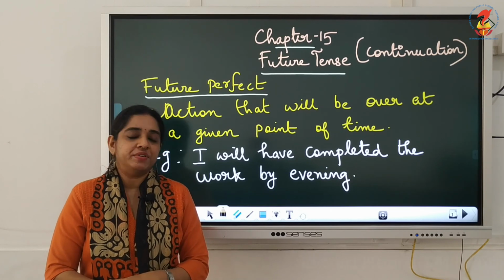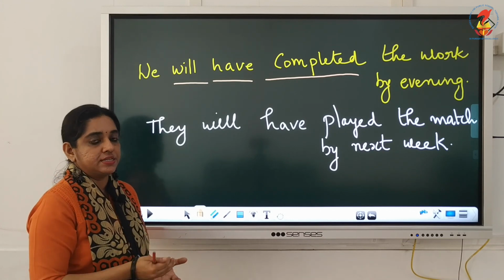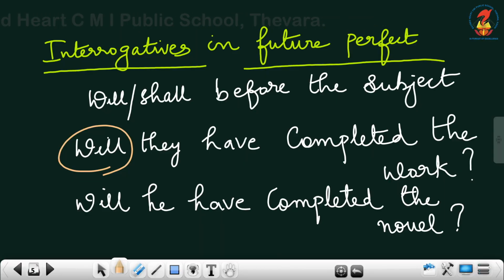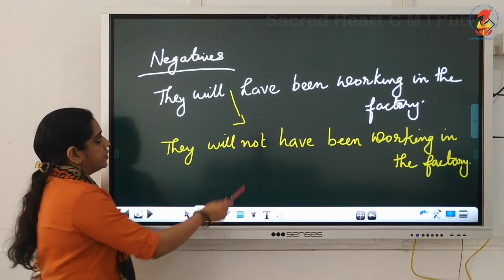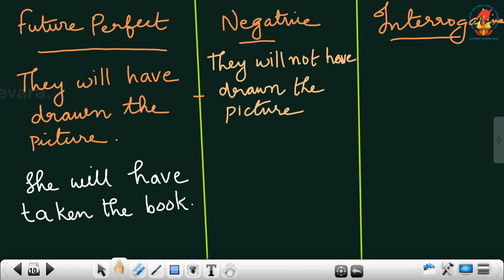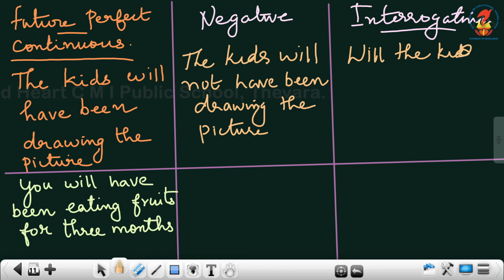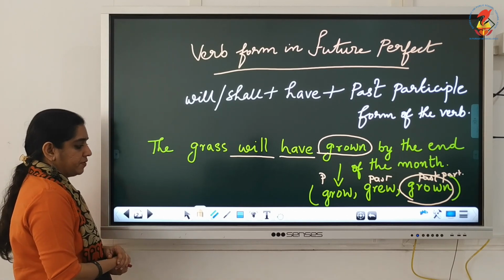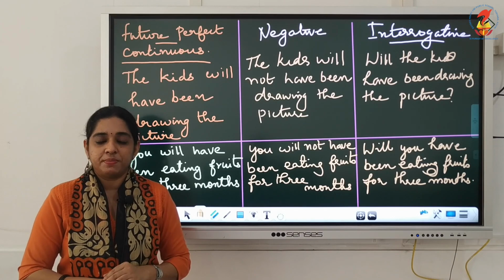Eng06 Chapter 15 Tenses, Future Tense Video 07 Perfect and Perfect Continuous continuation